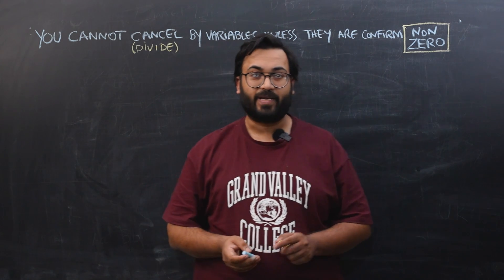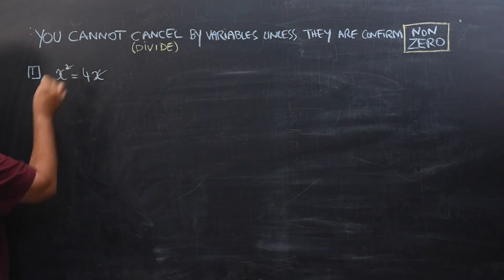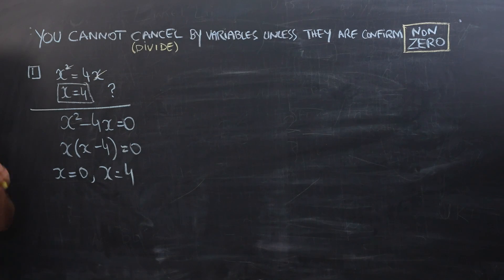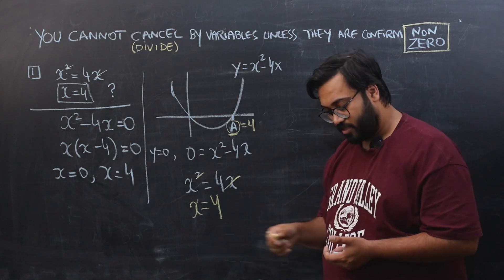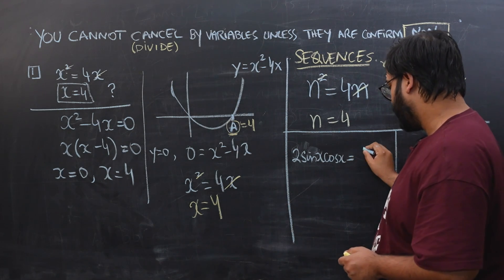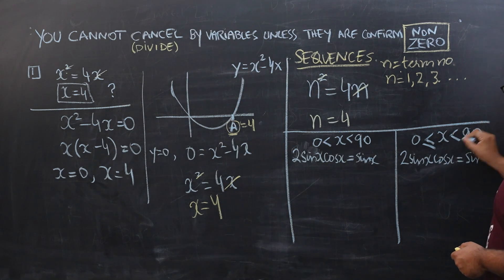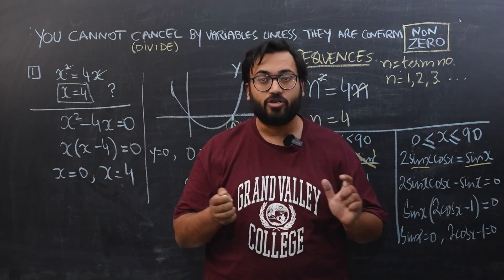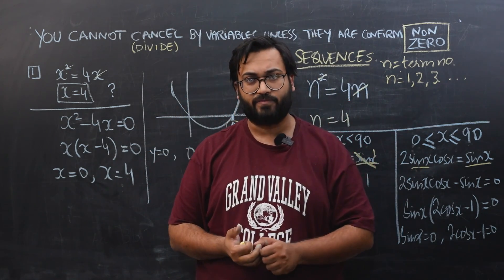Daily dose video 32 | Cancelling variables on either side of equations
Exploring the intricacies of Algebra, our Daily Dose series by sheds light on the simple yet crucial rule: you cannot cancel variables on both sides of an equation unless you know they're non-zero!
Join us as we navigate through this foundational concept, providing clarity and insight for O/A Level math students striving for mastery in their mathematical endeavors.